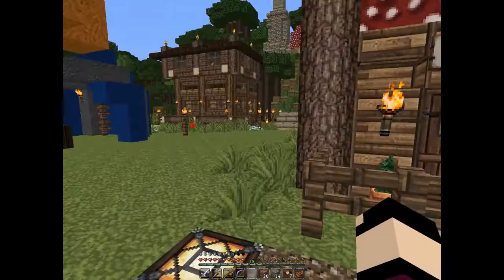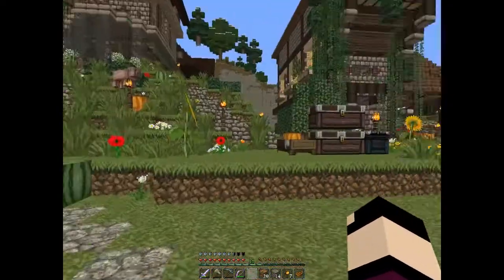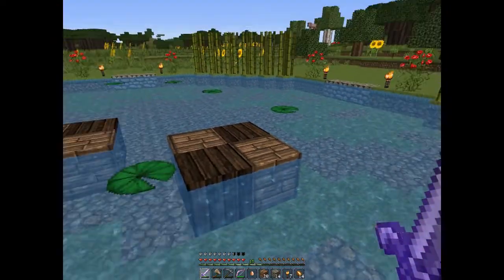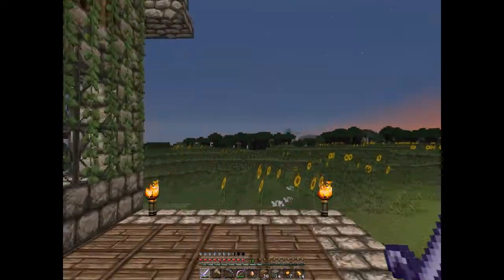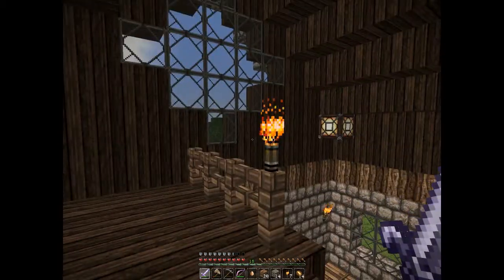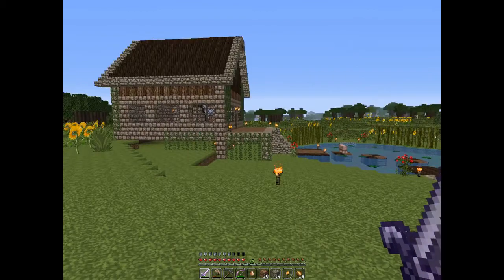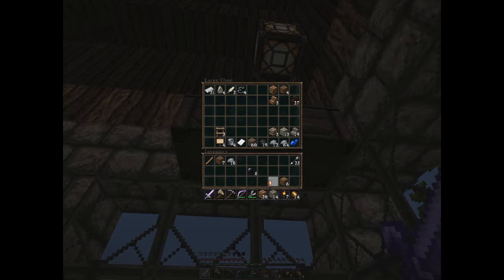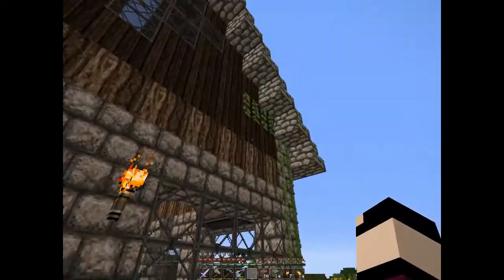Realms #1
My 1st video on the Realms server I have been invited to join.  Thanks Deven, and everyone for making me welcome.  I hope you enjoy my video.